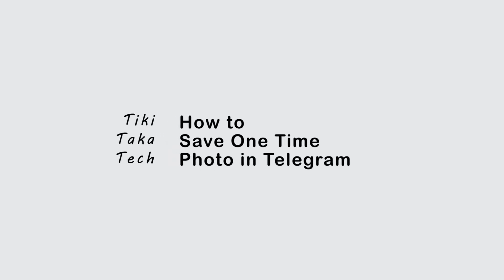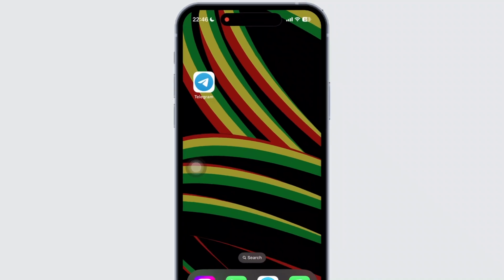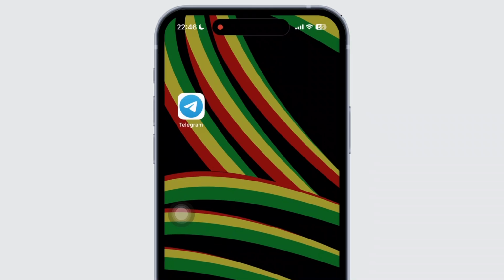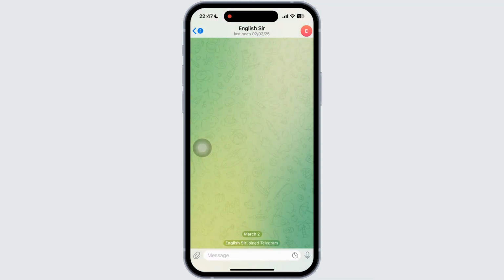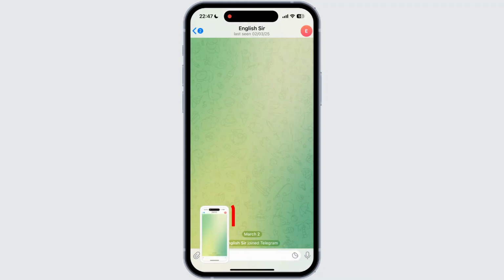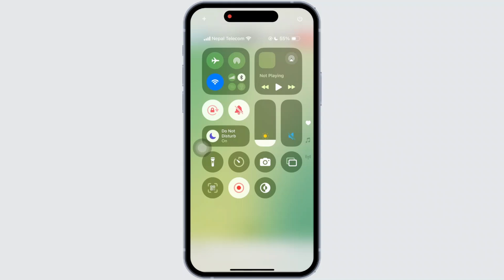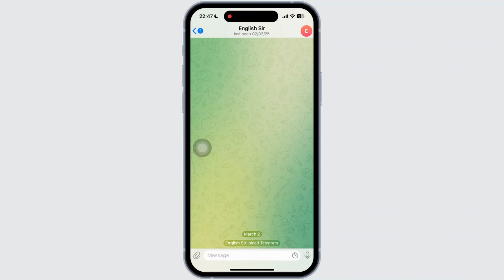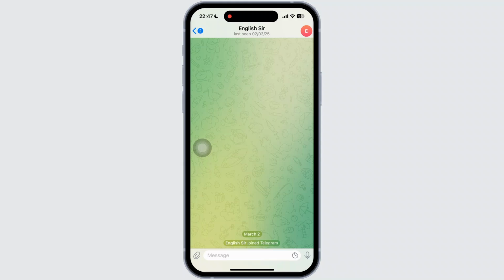How to Save One Time Photo in Telegram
How to Save One-Time Photo in Telegram (2025)!
Want to keep a one-time photo in Telegram before it disappears? This video will show you how to save one-time photos on Telegram quickly and easily. Whether you're asking, "How do I save a one-time photo in Telegram?" or need help with this feature, this tutorial has you covered. Learn simple tips on how to store photos securely and prevent them from disappearing. Watch now to make sure you never lose a photo shared with you on Telegram again!

Timestamps:

00:00 How to Save One-Time Photo in Telegram
00:10 How Do I Save Photos from Telegram Before They Disappear?